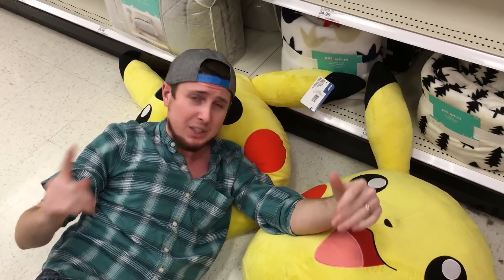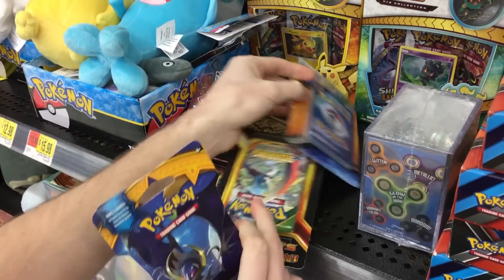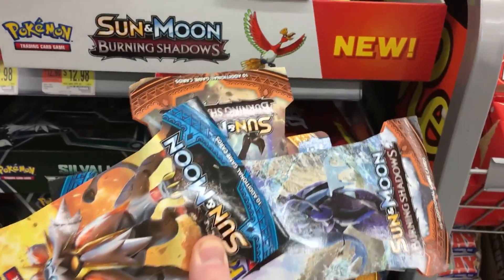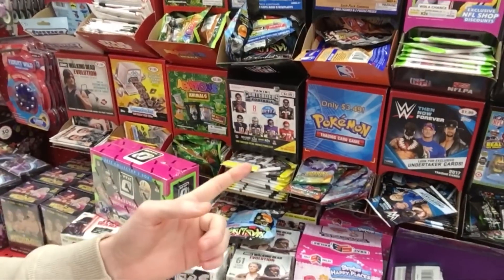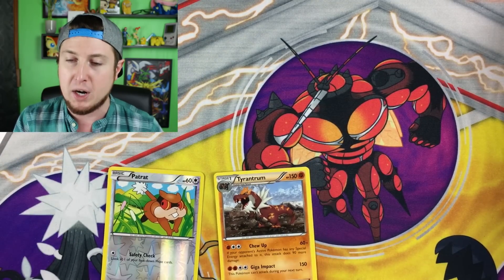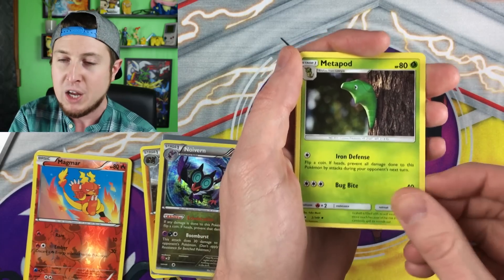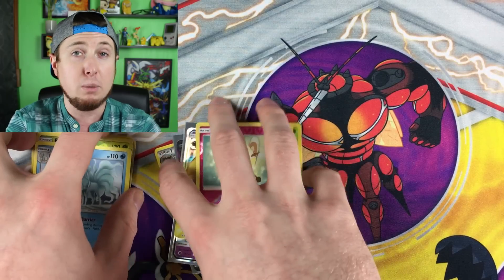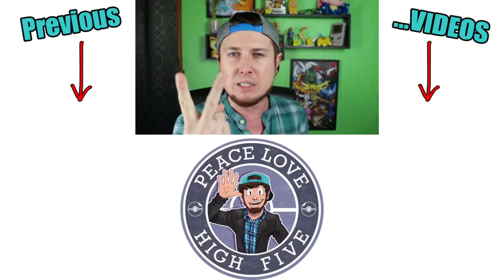SEARCHING STORES FOR HIDDEN POKEMON CARDS PACK! Lucky Find? Ep 35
SUPER FUN *POKEMON CARD TRIP*! I search for Hidden Pokemon cards inside stores like Walmart! What booster packs can we find misplaced or out of place in the card section that someone might have passed up? Can we hunt down a Rainbow Rare card? Let's continue our weekly Friday series!

► MEET ME at Wizard World Comic Con Cleveland, Ohio March 2nd-4th. for more info!

SEND MAIL TO REALBREAKINGNATE:
*Maybe yours will be opened in a video! Currently I do not do trades
RealBreakingNate
USA